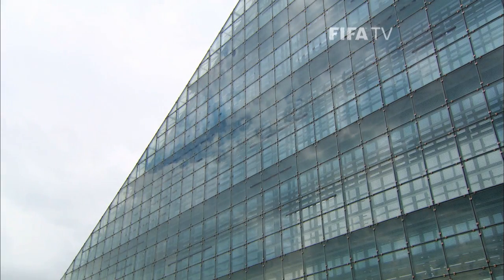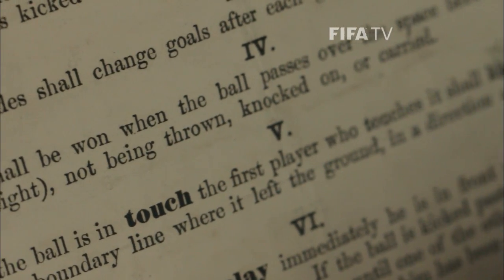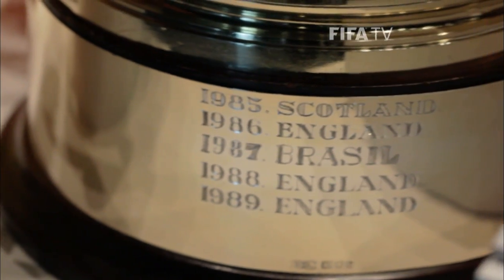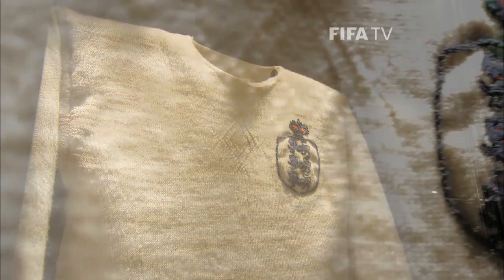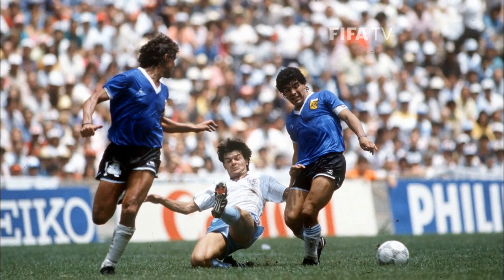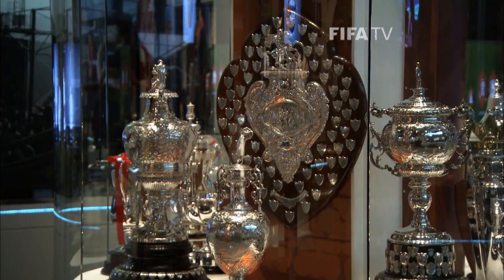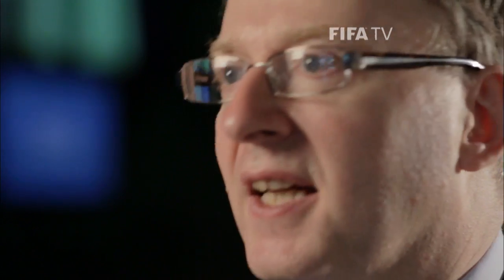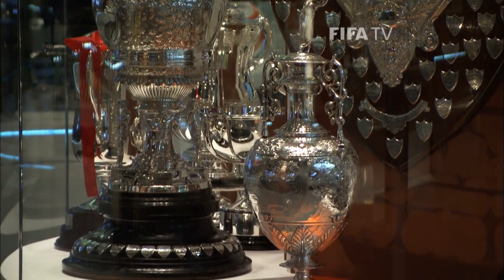The first international football shirt and more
FIFA Futbol Mundial visits the English National Football Museum in Manchester, which includes a host of notable artifacts, including the FIFA Collection and famous jerseys from Pele and Diego Maradona.